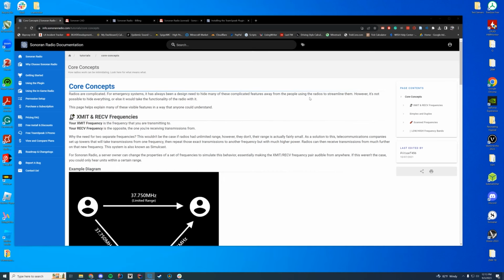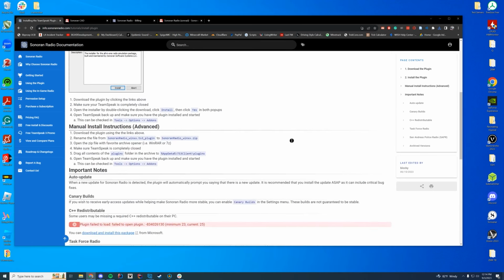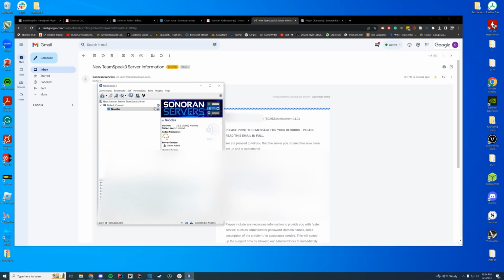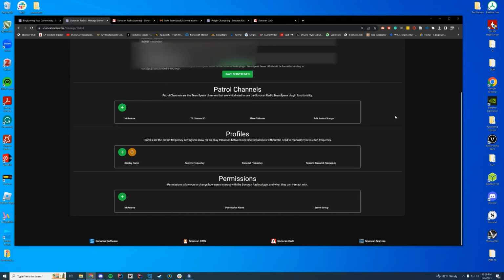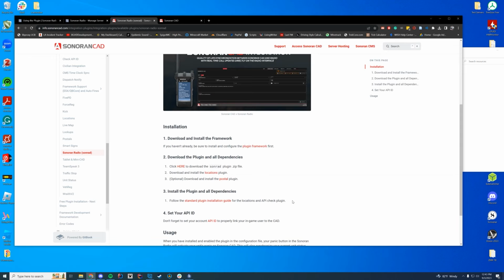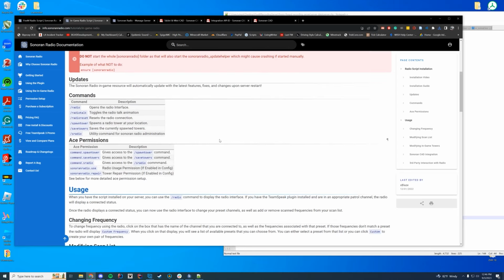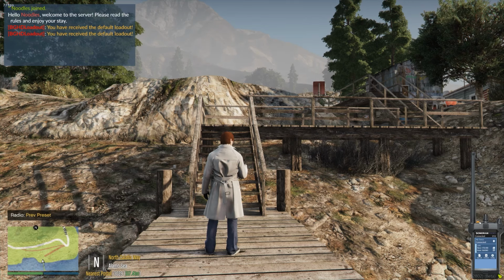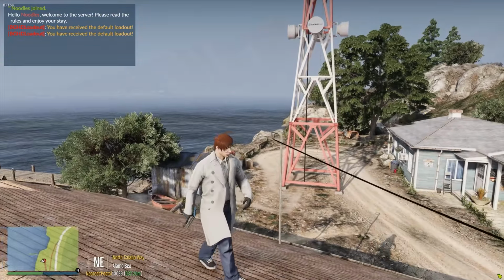Sonoran Radio | FiveM Resource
🖥️ My Epic Gaming Setup:
CPU: Intel Core i9-11900K
GPU: RTX 3090 Founders Edition
RAM: 64GB DDR4 3200MHz
Storage: 1x 2TB M.2 SSD & 4 x 1TB SSD
Motherboard: ASUS ROG Maximus XIII Hero (Wi-Fi)
PSU: Thermaltake Toughpower Grand RGB 1200W
Case: AI Crystal XL RGB V3 Full Tower

🎤 Audio & Recording Gear:
Mixer: GoXLR
Editing Software: Adobe Premiere Pro

💻 Coding & Gaming Gear:
Coding Program: IntelliJ Ultimate Edition
Keyboard: Razer Blackwidow V3 - Yellow Switches
Mouse: Razer Basilisk v2 Wired Gaming Mouse
Mouse Pad: Razer 3XL Desk/Mouse Pad
Monitors: 2x Acer Predator XB273K Gpbmiipprzx 27" UHD (4K)